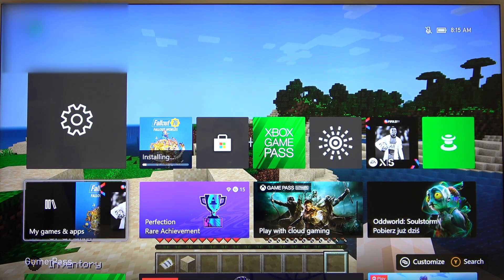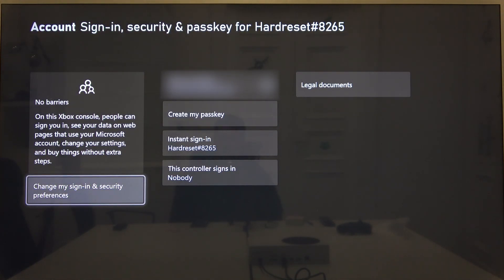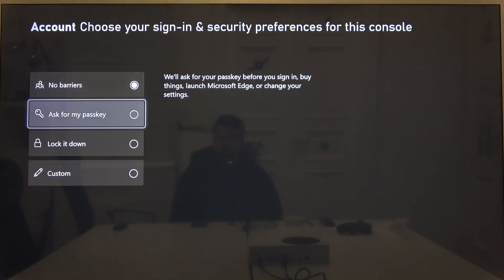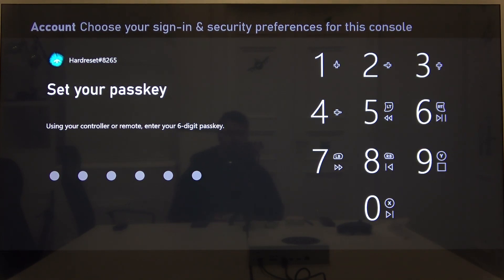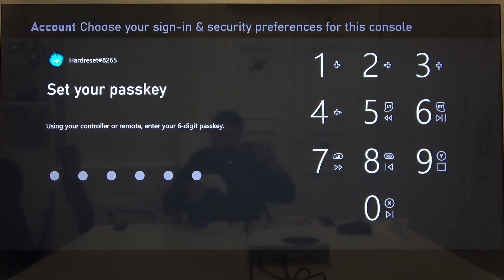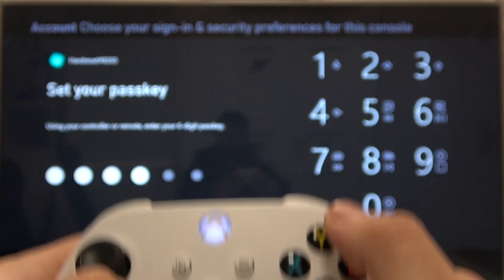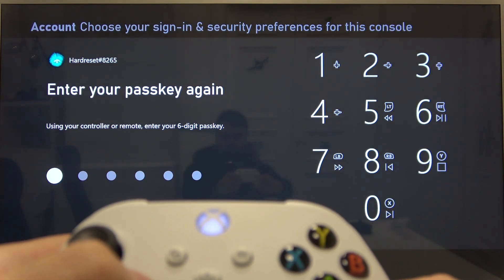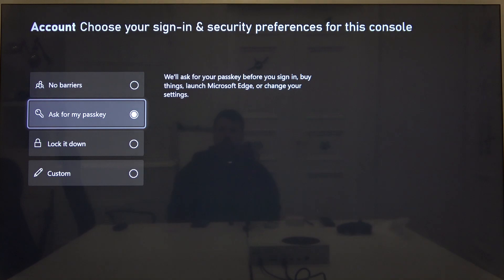Xbox Series S - How To Setup Passkey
If you want to add passkey to Xbox Series S, this video might be essential. Simply follow our step-by-step video tutorial and learn how to get passkey to Xbox Series S. Our channel grows, thanks to you! There's hundreds of videos uploaded daily in which we show many functions and settings on any devices, go check them out, if you want to expand knowledge about your smartphones, routers, tablets, etc... Consider leaving us Like, comment and subscription as it helps us greatly in producing more content for you to watch. Cheers!

How to add passkey to Xbox One S
How to set up passkey on Xbox One S
How to create passkey on Xbox S Series
How to put passkey on Xbox Series S